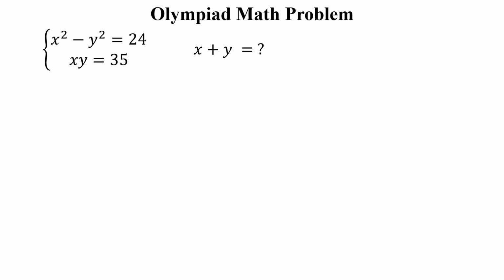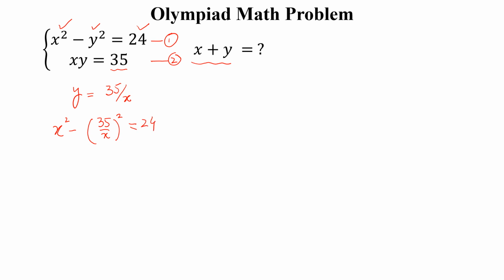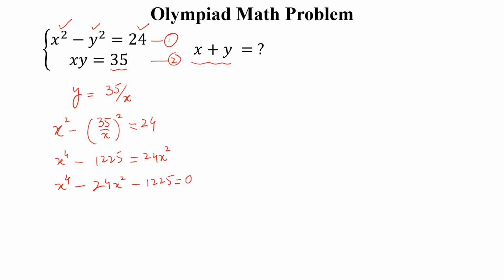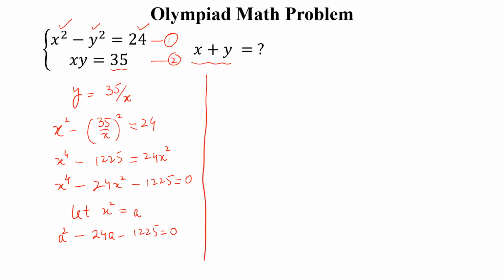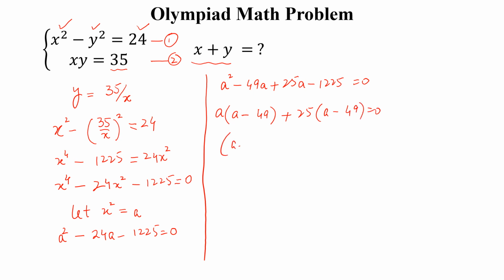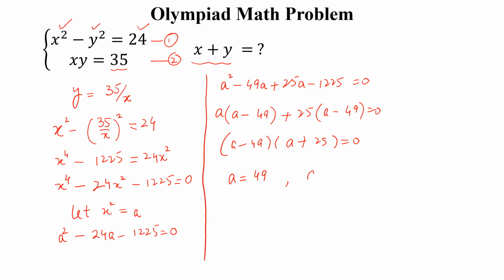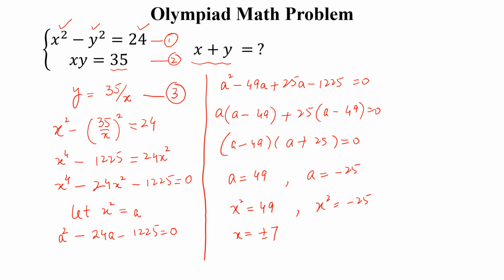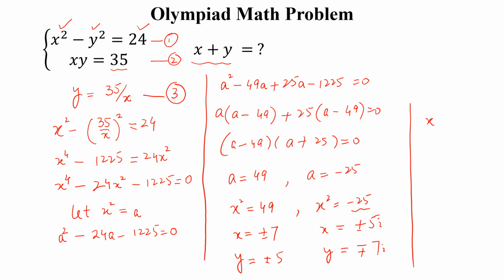A Nice Math Olympiad Algbera Problem | Viral Math Question | Simple and easy solution